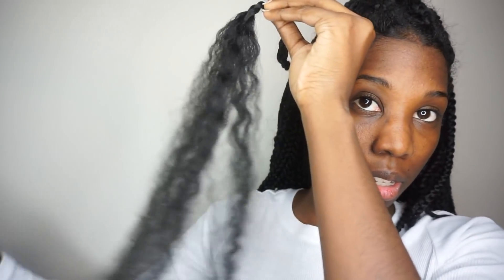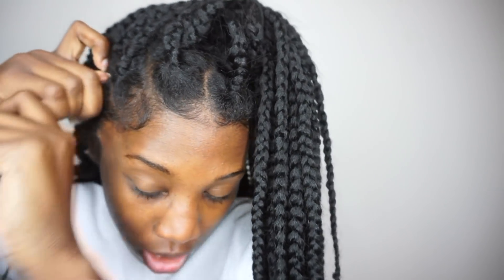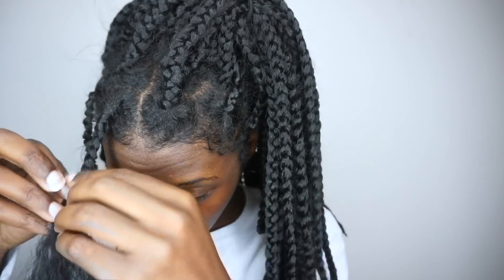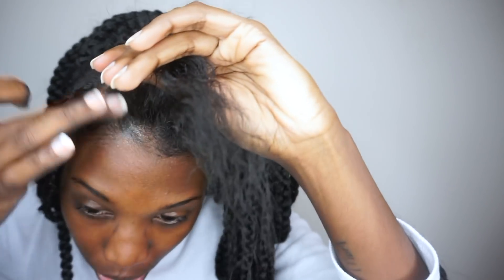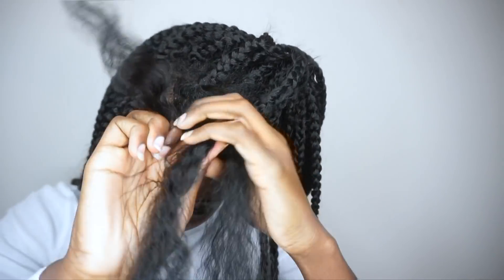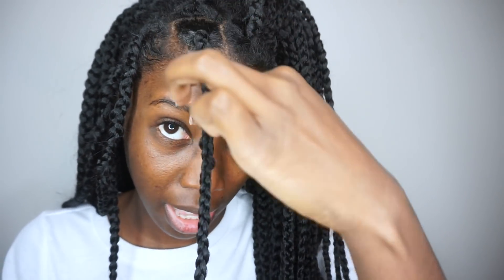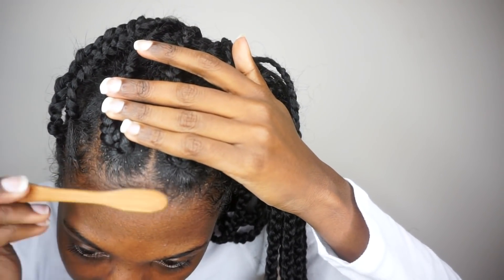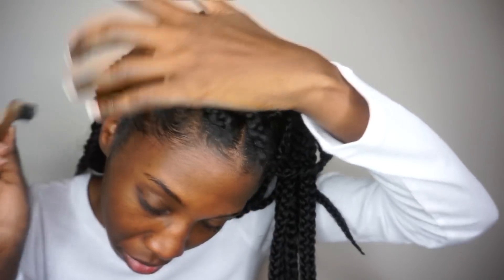All About My BOX BRAIDS + How I Refresh Them!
Hey! I got a lot of questions about my braids! Here are some answers and me showing you how I refresh them to make them look brand new!

I used 6 packs

Edge Control
Ebin New York 48 hour hold

personal + business.